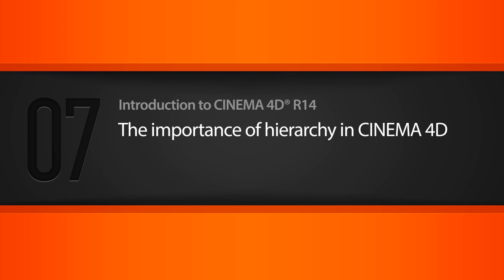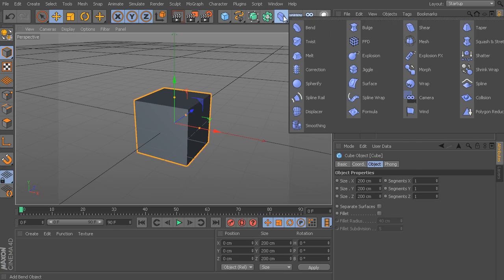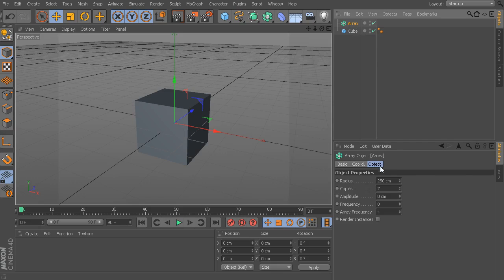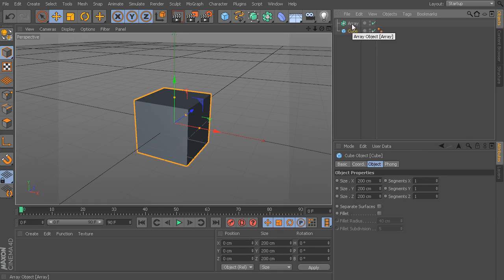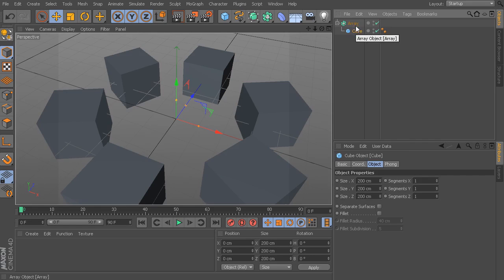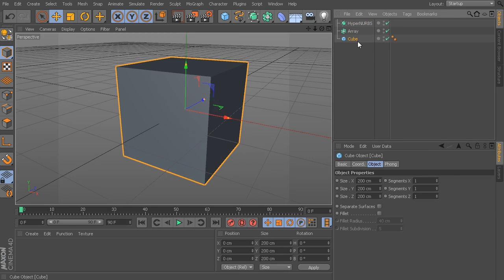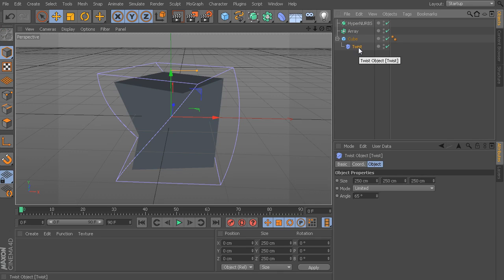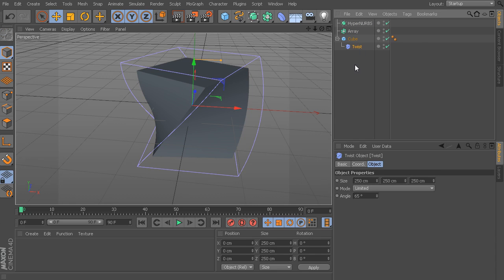CINEMA 4D Tutorials Introduction to CINEMA 4D R14 Tutorial 7